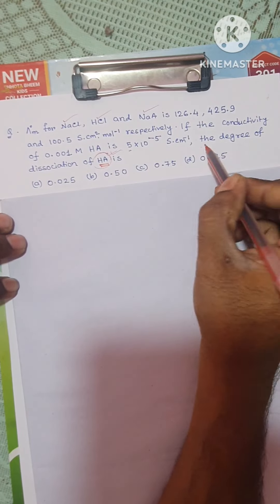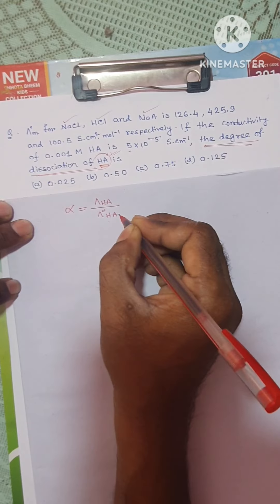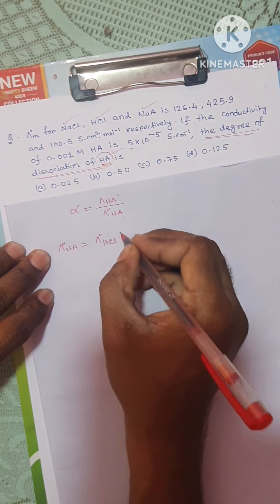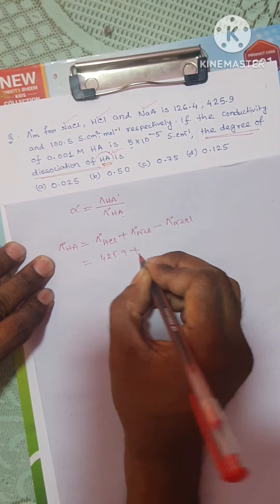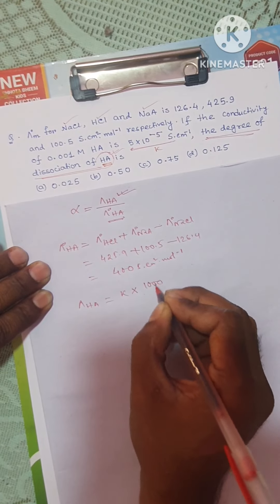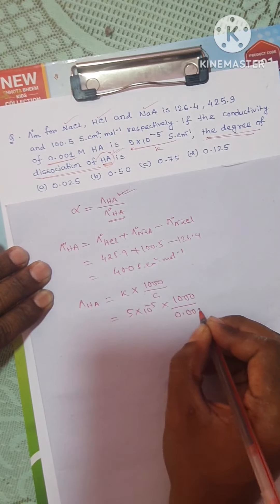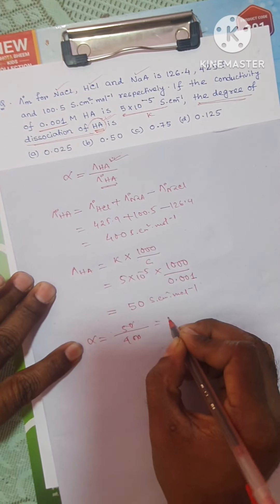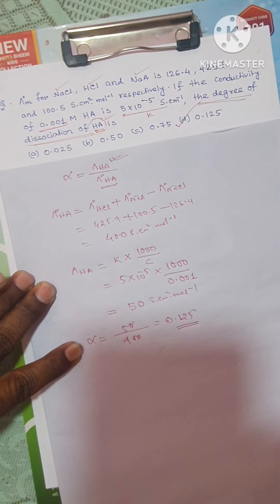Degree of disscociation| Numerical Problems for NEET and JEE